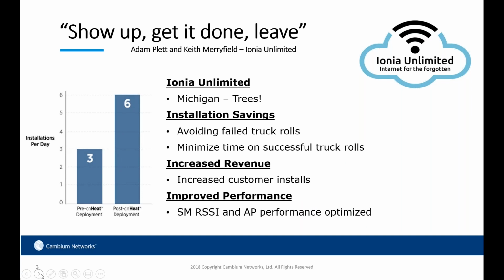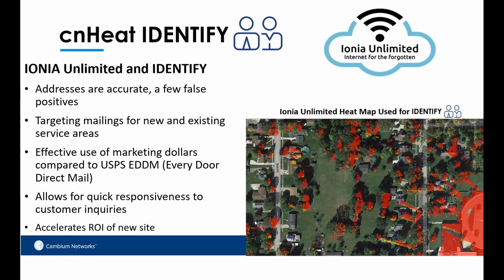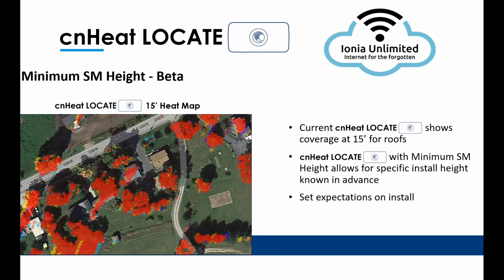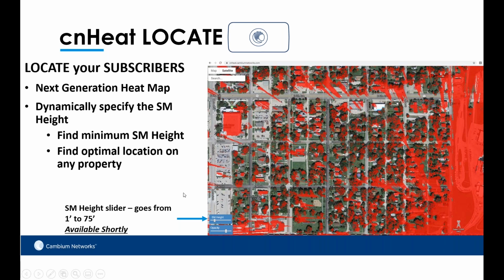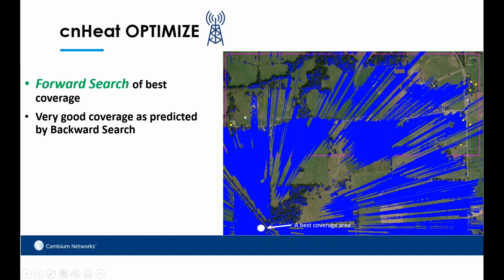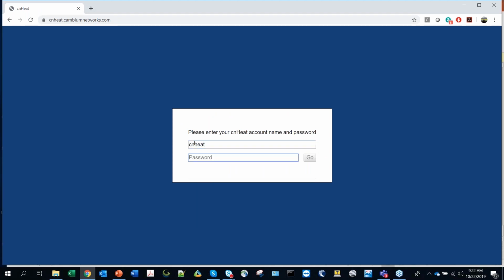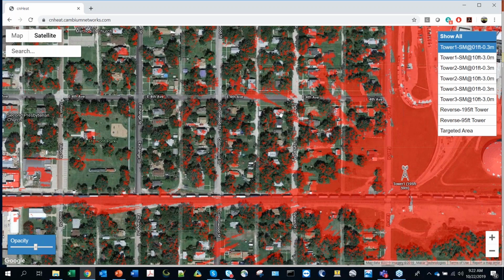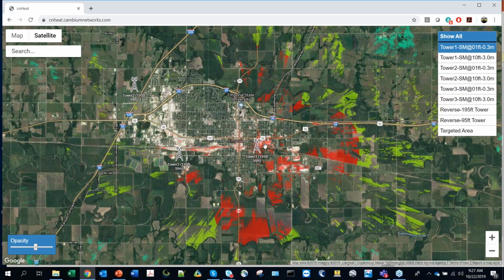cnHeat IDENTIFY and Future Features Webinar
Cambium Networks' Director of RF Planning, Dan Sullivan, discusses the new cnHeat IDENTIFY update and upcoming cnHeat features. cnHeat customer, Keith Merryfield of Ionia Unlimited, joins the discussion to talk about the results he is seeing.